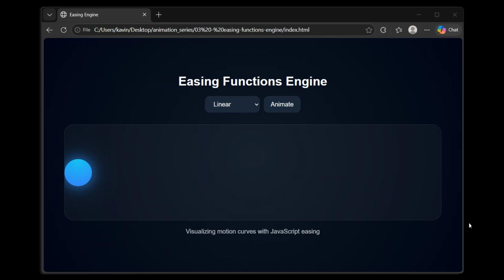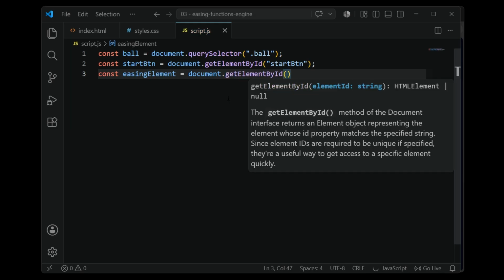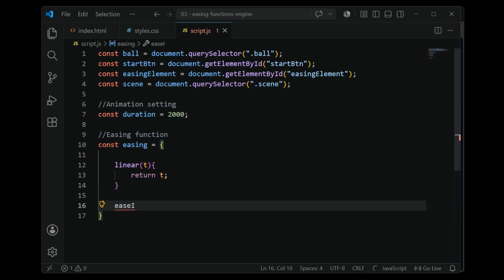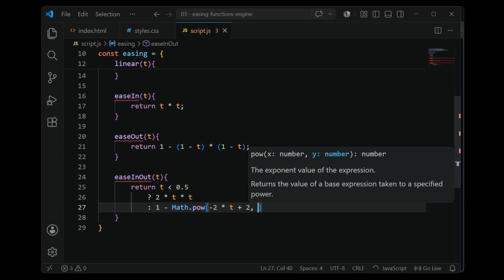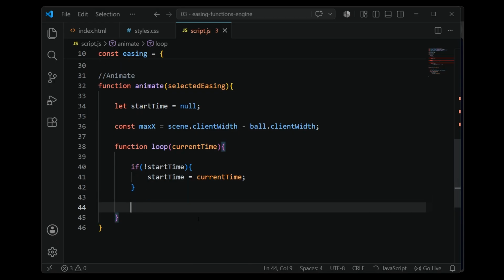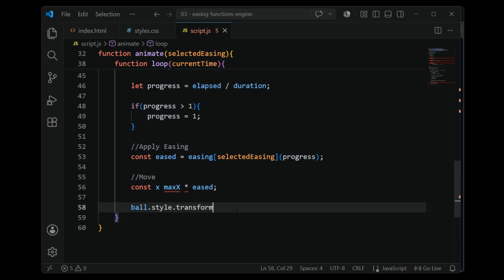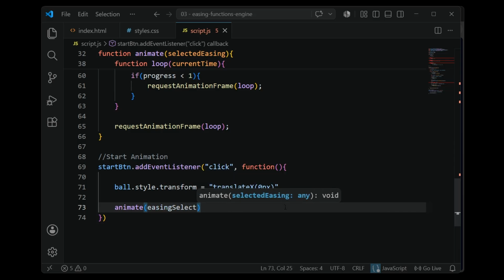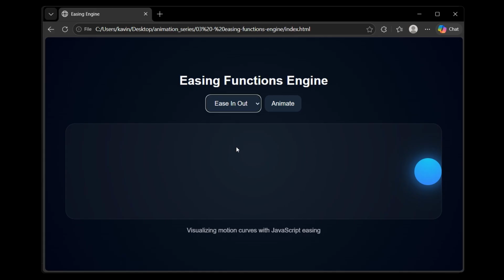Build a JavaScript Easing Functions Engine From Scratch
Learn how to build a JavaScript Easing Functions Engine from scratch —
an interactive visualizer that brings motion curves to life using
requestAnimationFrame and pure vanilla JavaScript. No libraries, no
frameworks, just clean JS animation logic.

Pick between Linear, Ease In, Ease Out, and Ease In Out — and watch
exactly how each one affects the feel of movement. This is the concept
behind every smooth UI animation, game engine, and design tool you've
ever used.

🔥 What You'll Learn:
- What easing functions are and why they matter in animation
- How to build Linear, Ease In, Ease Out, and Ease In Out from scratch
- Using requestAnimationFrame with a duration-based progress system
- Calculating elapsed time and normalizing it to a 0–1 progress value
- Applying easing to movement using a clean function map object
- Styling a glowing ball with CSS radial gradients and box-shadow
- Building an interactive UI with a dropdown select and button controls
- Making the full layout responsive with CSS media queries

— I post JavaScript and CSS tutorials regularly covering real concepts
that make your animations and UIs feel polished and professional.